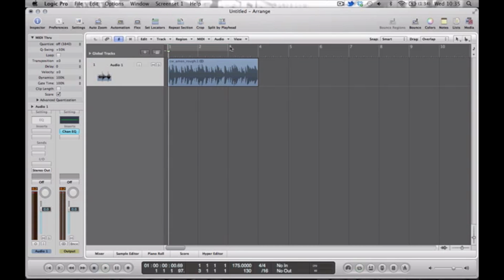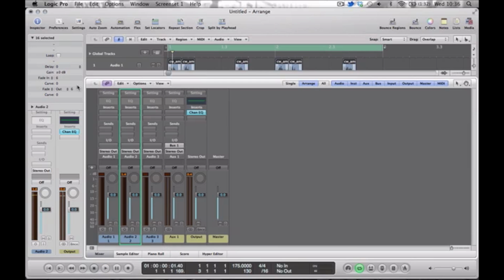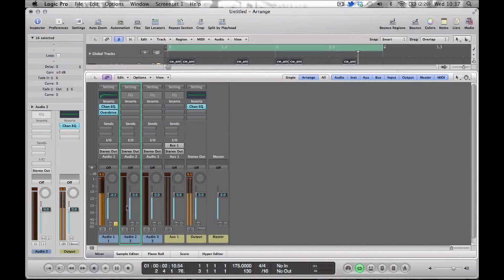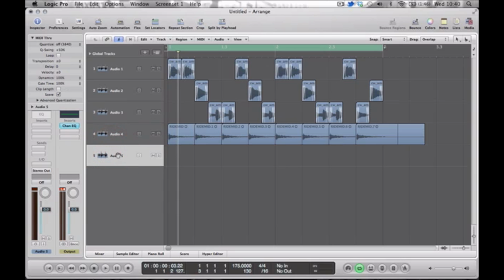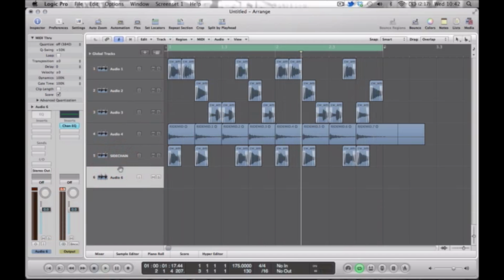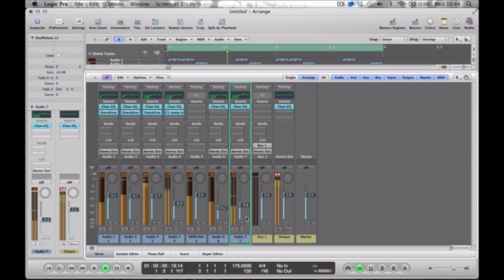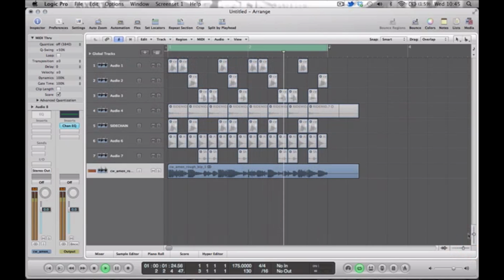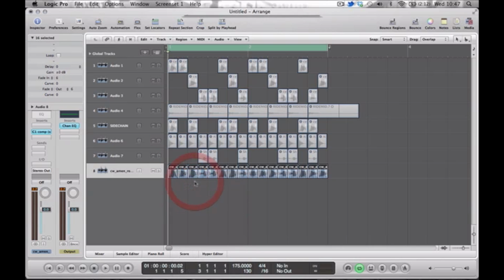How To Process an Amen break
A technique on processing a classic Amen Break